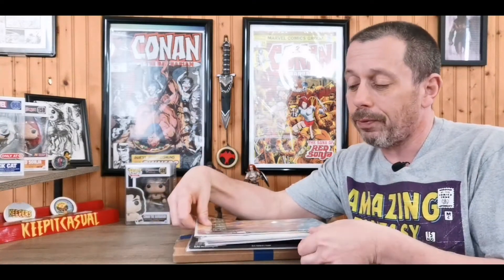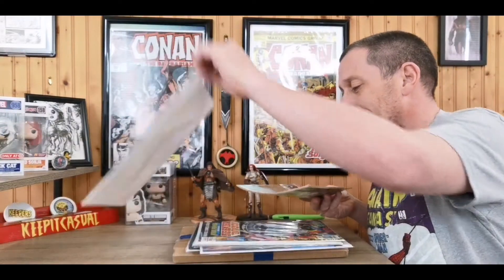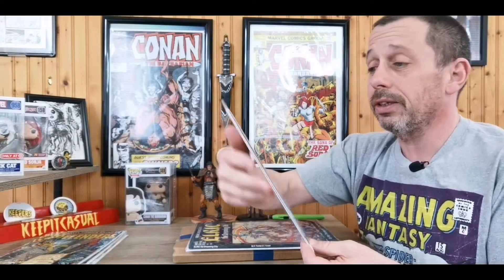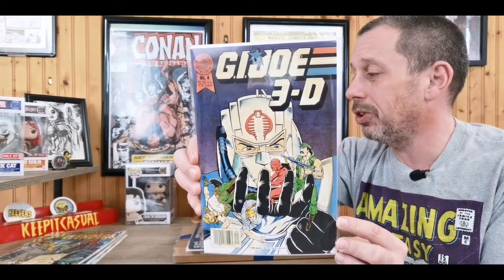Pick Ups and a Trade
Happy Sunday Keepers of the Caj and welcome to another episode. Today I am showing a few Pick Ups and a Trade I made with an Instagramer.